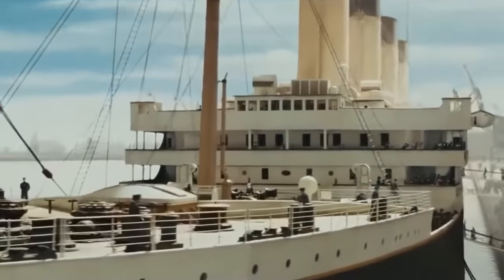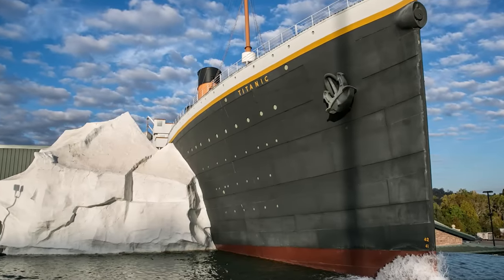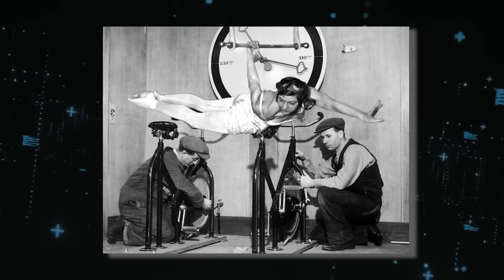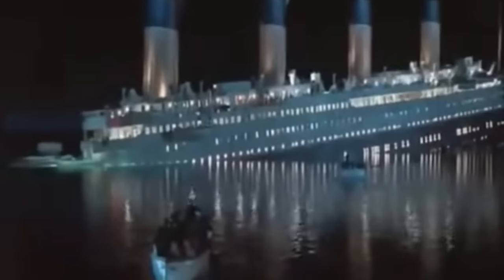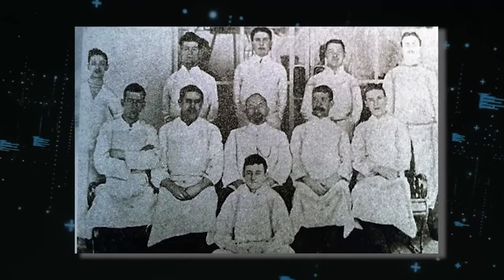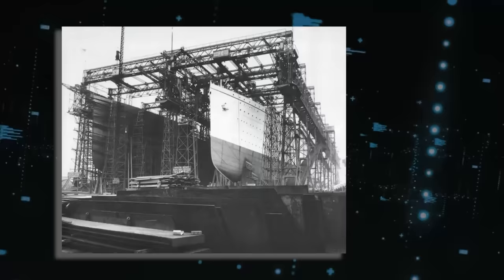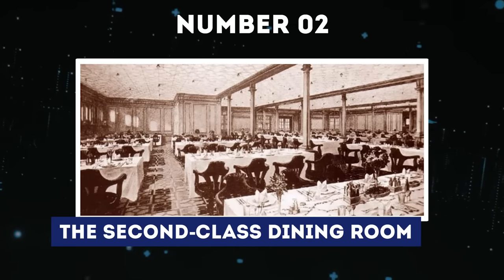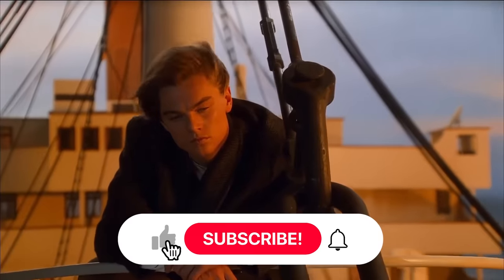15 Mysterious Photos Before The Titanic Sank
15 Mysterious Photos Before The Titanic Sank. RMS Titanic, a British passenger liner operated by the White Star Line, met a tragic fate in the North Atlantic Ocean. The ship sank after colliding with an iceberg during its maiden voyage from South hampton, England, to New York City. This disaster remains the deadliest peacetime sinking of an ocean liner or cruise ship. The Titanic, built by the Harland and Wolf Shipyard in Belfast, Northern Ireland, was an impressive vessel, measuring eight hundred and eighty-two feet and nine inches in length with a maximum breadth of ninety-two feet and six inches.
 It featured ten decks, each serving various purposes, from accommodating lifeboats on the boat deck to housing first-class cabins and public spaces on the Promenade and Saloon decks. The ship carried a diverse range of passengers, including affluent individuals and numerous immigrants seeking a new life in America and Canada. Despite its significant impact on literature and film, the sinking of the Titanic remains an enigmatic event in history. Here are fifteen preserved photos of the Titanic before it sank.